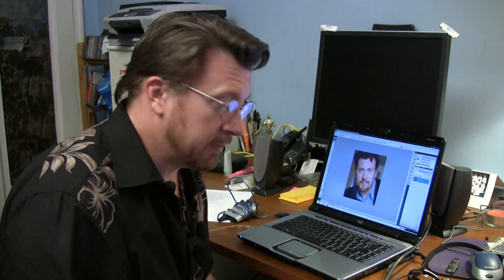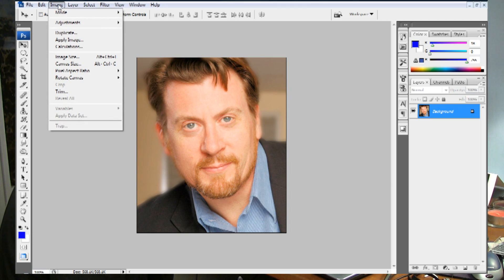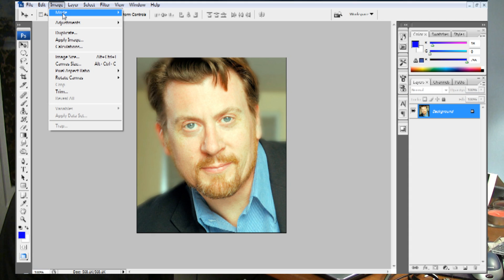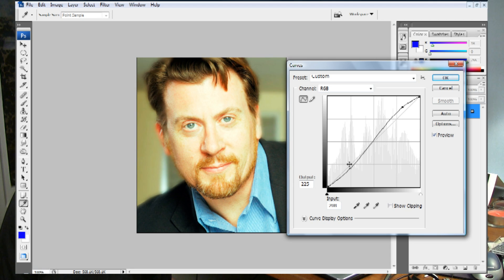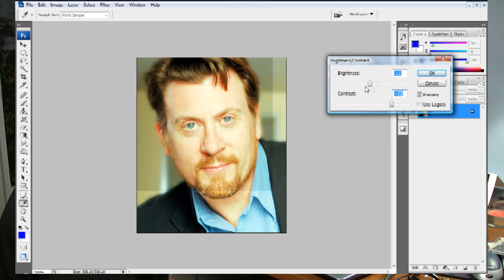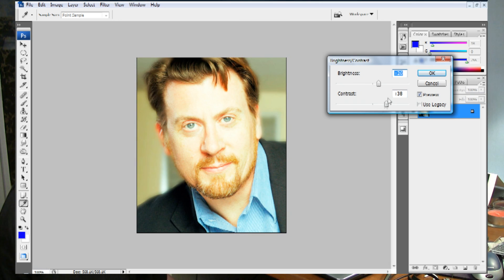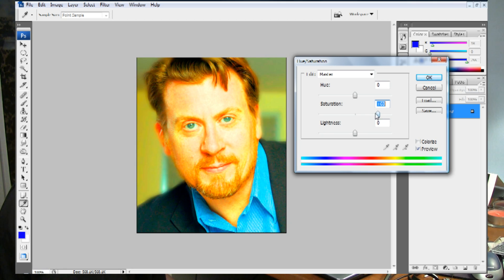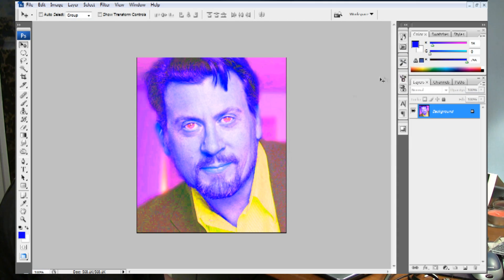Photoshop Tutorial : Editing Pictures Using Photoshop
There are many aspects to editing pictures in Photoshop, including brightness and contrast level adjustments, shape edits and manipulating color saturation and hue. Edit pictures in Photoshop by using a variety of tools with tips from a portrait photographer in this free video tutorial on Adobe Photoshop.

Bio: Steve Anthony has been a professional photographer since 1989.
Filmmaker: Steve Anthony